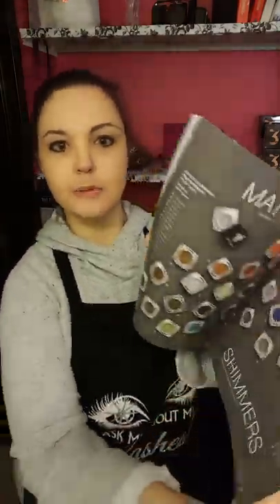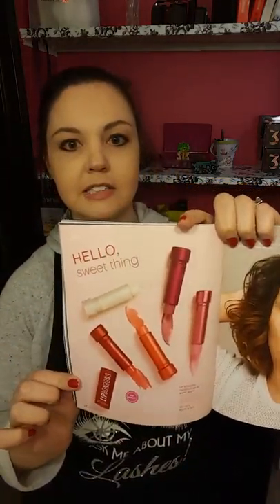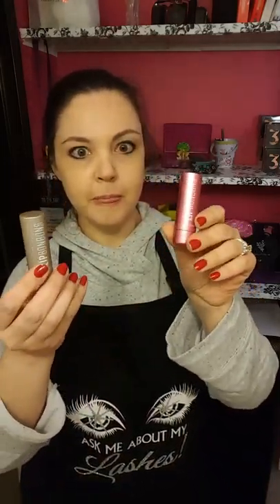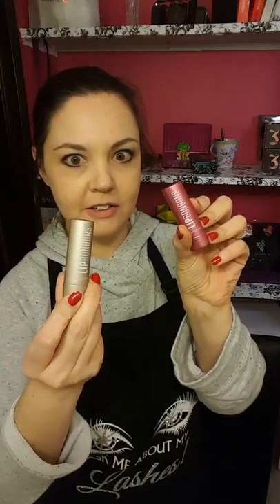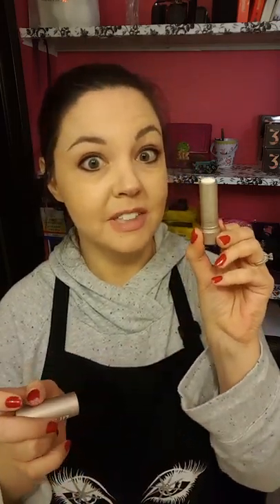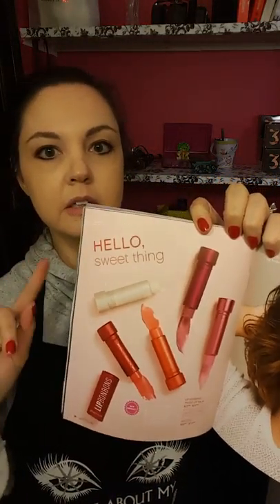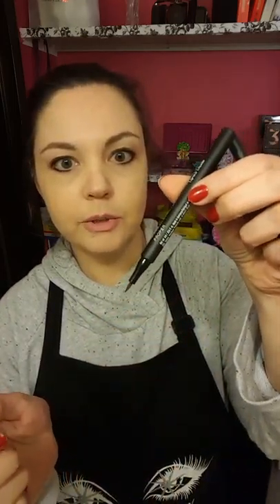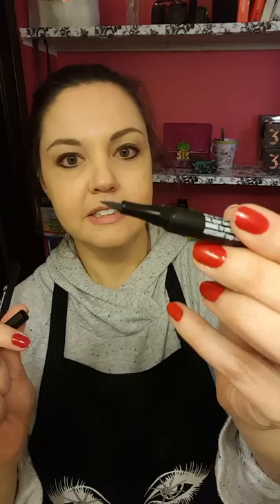Mr Mailman was good to me! Brand new products & catalogs!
Lip Bon Bons, Liquid Eyeliners, Catalogs oh my!